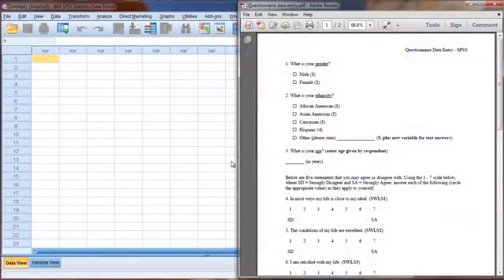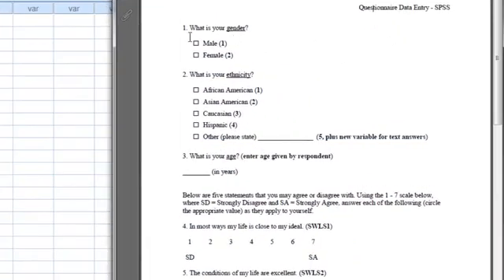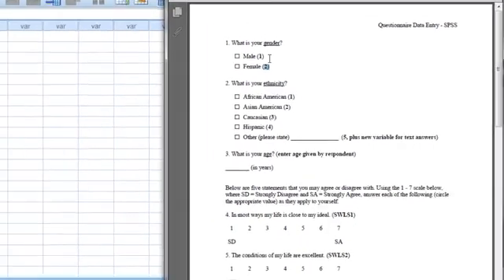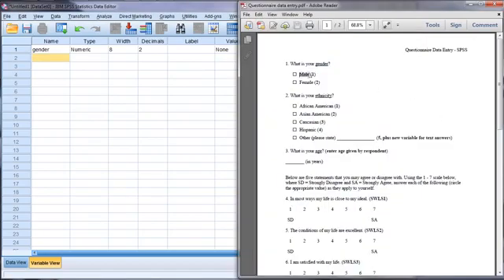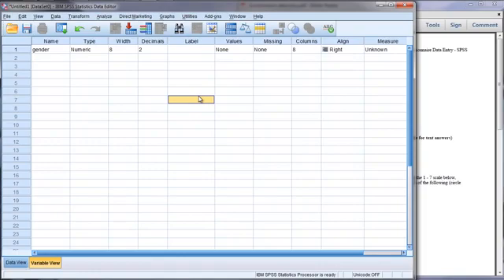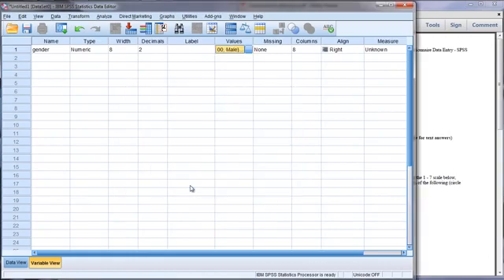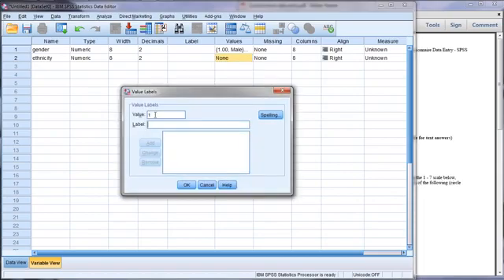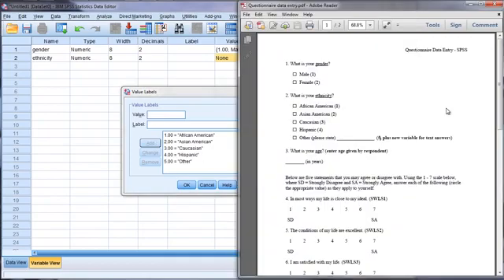SPSS Data entry/Analysis Basis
Video from Moses Omhekono